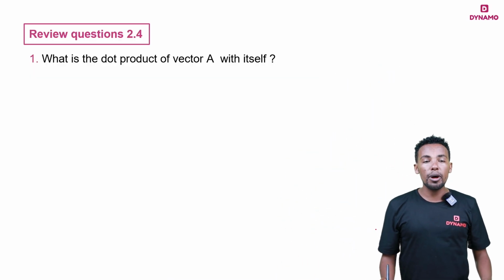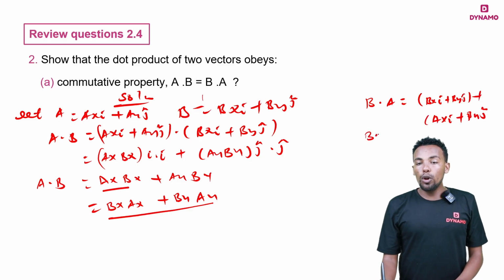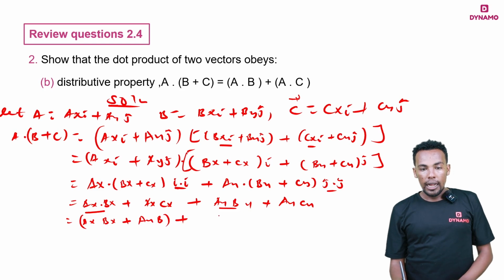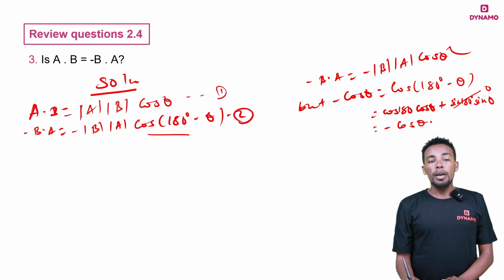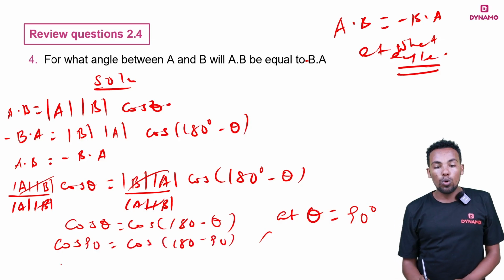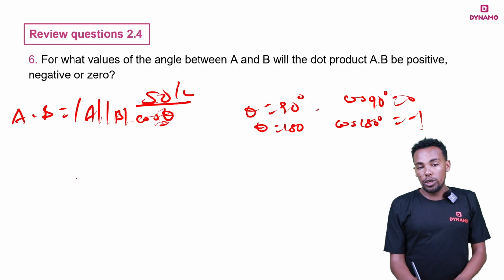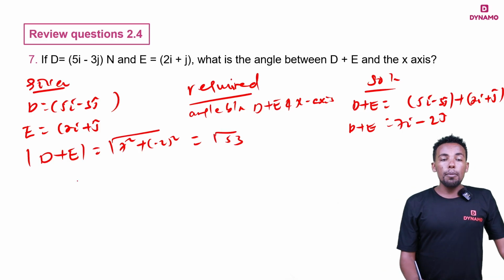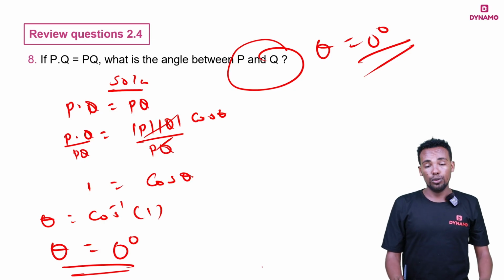Grade 11 || Physics || Unit 2 || Vectors || Part 8 || Review questions 2.4